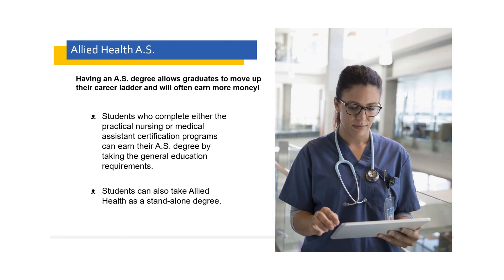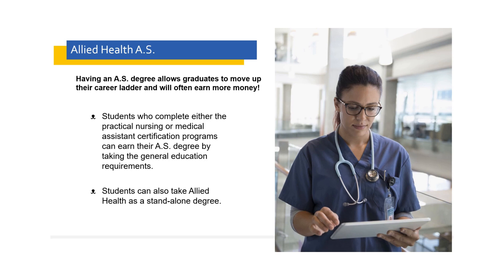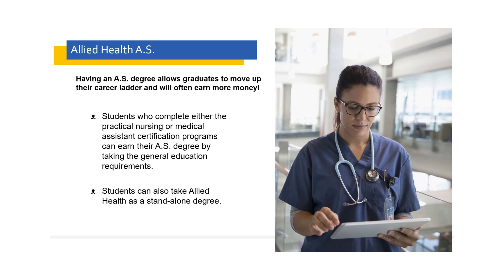Allied Health Pathways